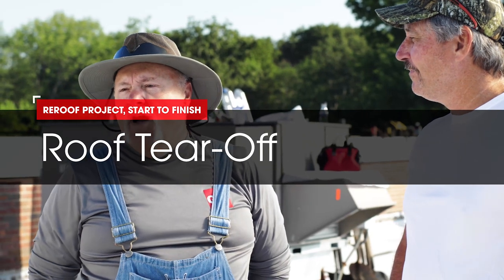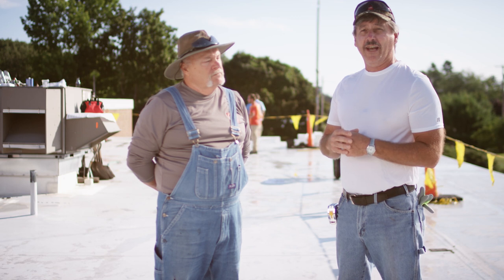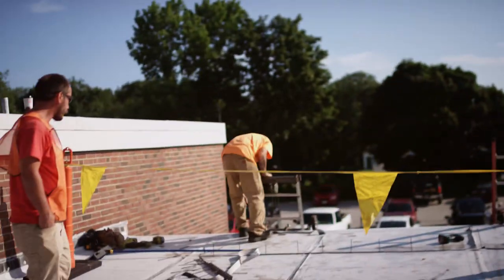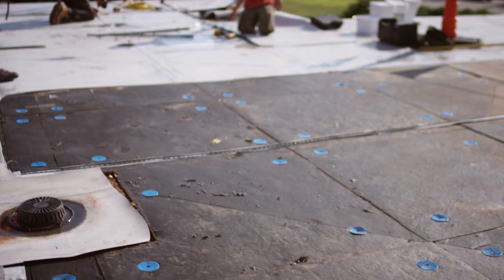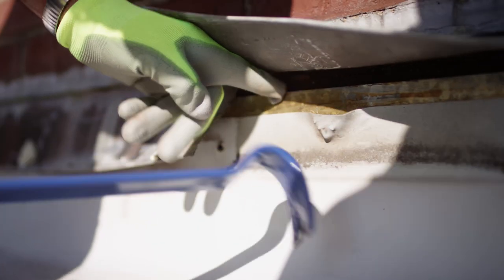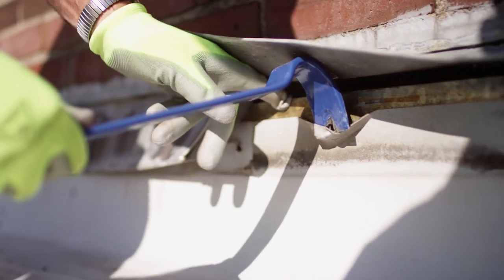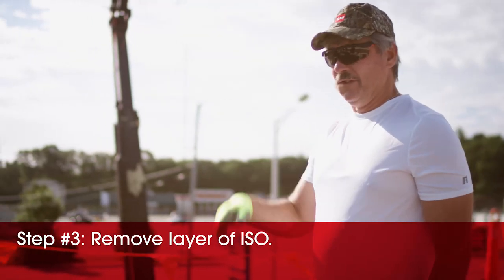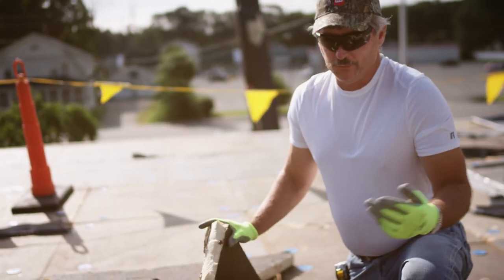How to Tear Off a Low Slope Commercial Roof | Roofing it Right with Dave & Wally by GAF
Dave & Wally walk through the steps of tearing off the existing roof on our project building. It can be a dirty process but there are tips and techniques for helping the tear off go more smoothly. GAF's Roofing It Right series "Reroof Project from Start to Finish" features Dave & Wally walking us through the stages of a commercial reroofing project.